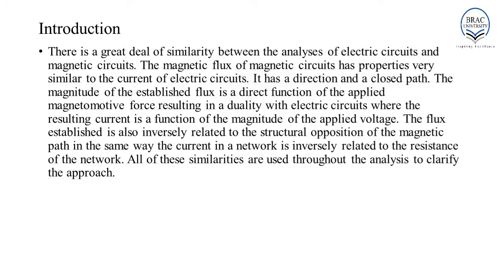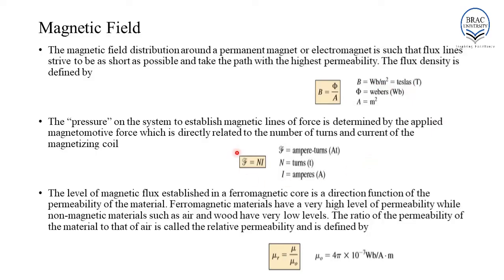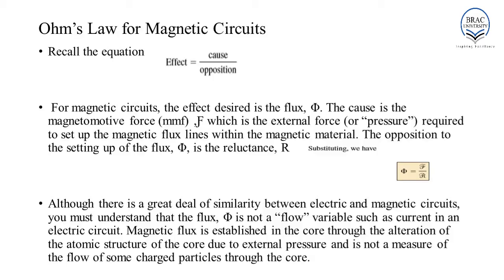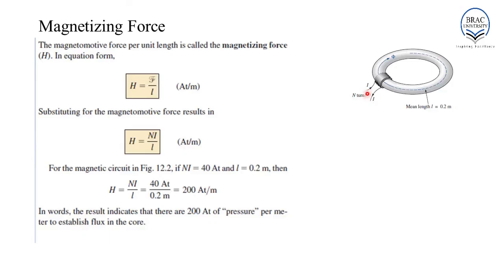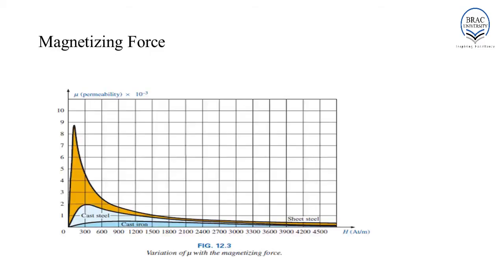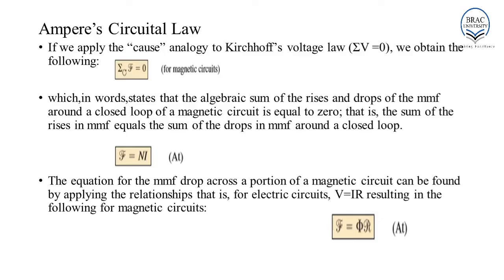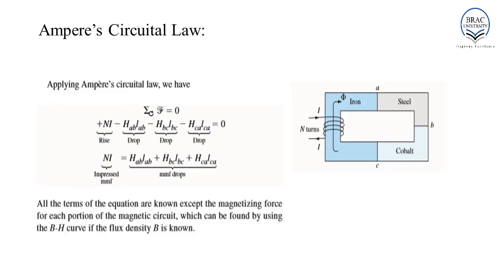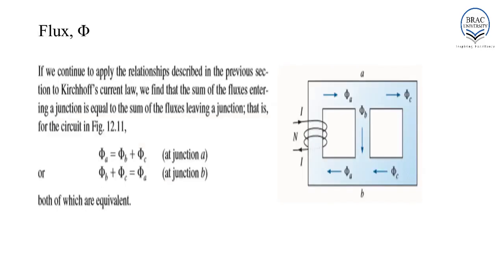Lecture 10 A